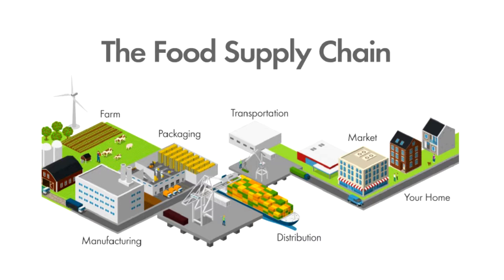University of Minnesota Crookston - Supply Chain Series 2020 - Video #1